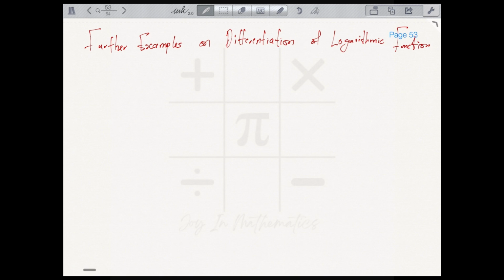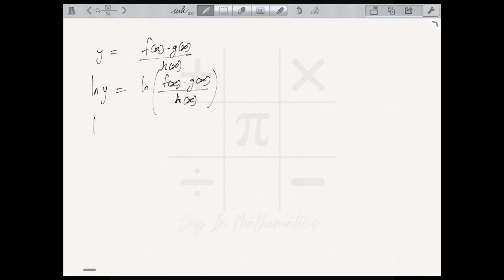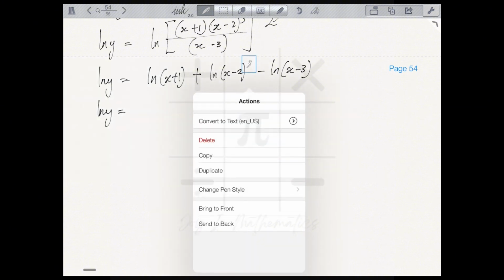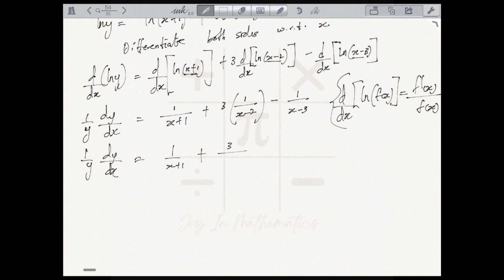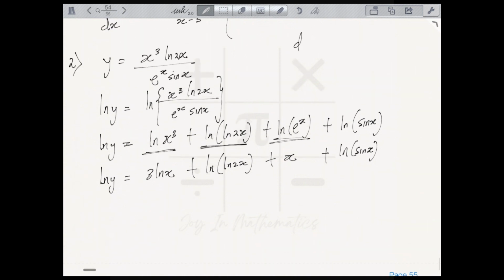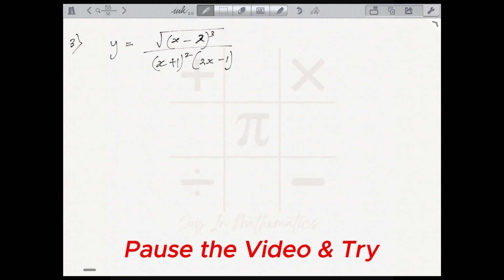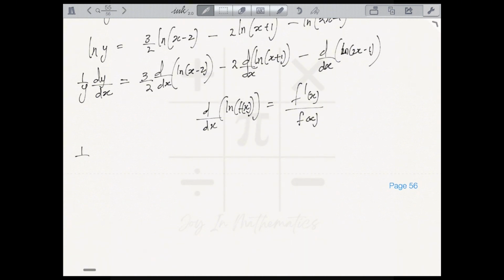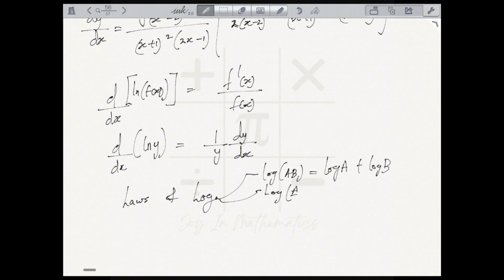26. Further Examples on Logarithmic Differentiation